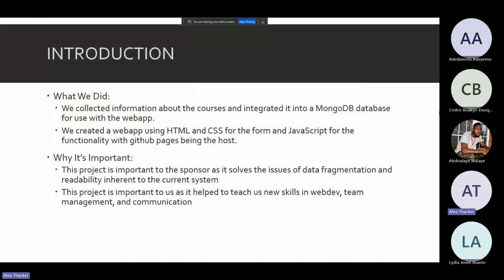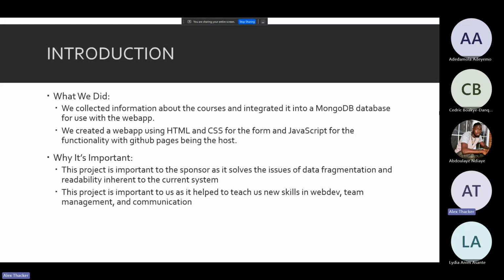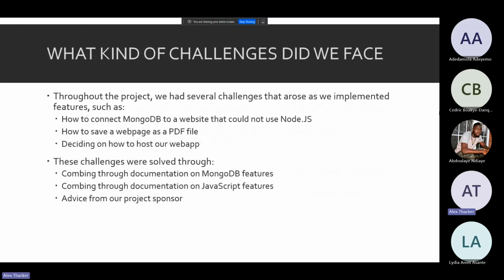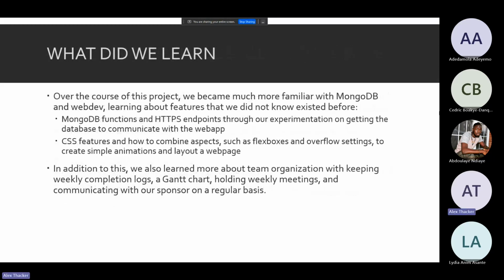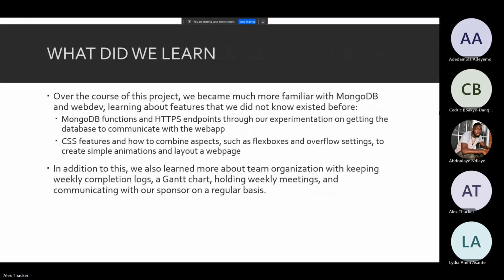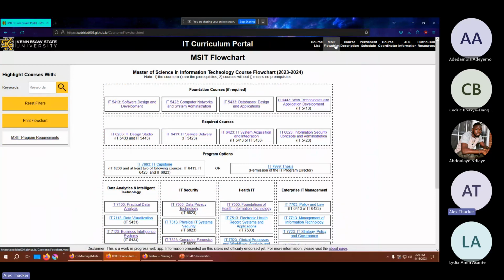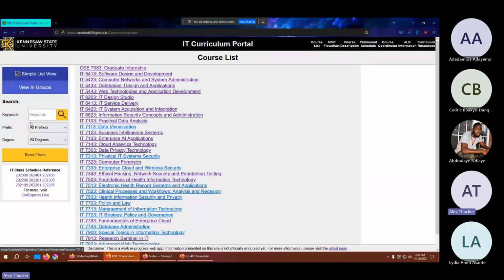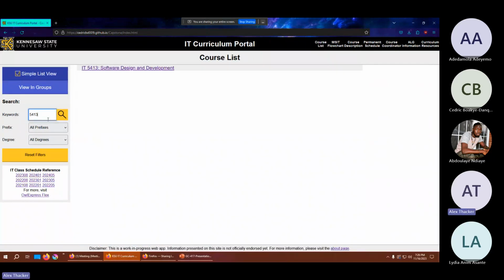GC 417 - IT Curriculum Success Portal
In this project, we built a curriculum and course web portal to have all curriculum and course information in one place with easy search and browse interfaces. Currently course data and information are scattered in various places. These include essential information like course description, learning outcomes, sample syllabus, offering schedule and history. It also includes curriculum development information for department use, such as coordinator, developer, revision schedule, open learning materials. We collected all sources of IT course information and built a database to integrate the data in one place. Through this, we can build a complete profile of a course and our curriculum. Then, a data driven interactive web app can pull the data from the database and display all course information to users in dynamic views. This is meant to consolidate a large amount of information about IT courses into one place so students and faculty can easily find the otherwise fragmented information.
Arthors
Alexander Thacker, Cedric Boakye-Danquah, Adedamola Adeyemo, Abdoulaye Ndiaye, Lydia Asante